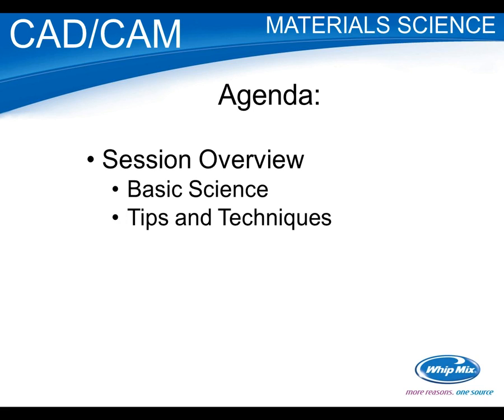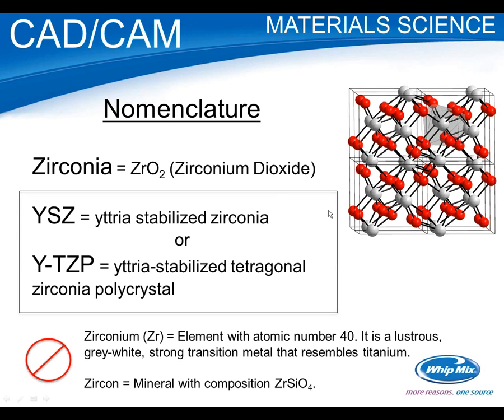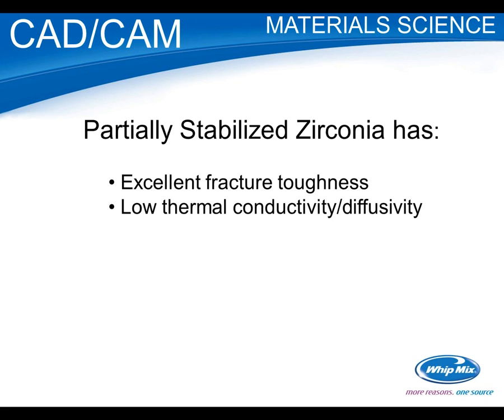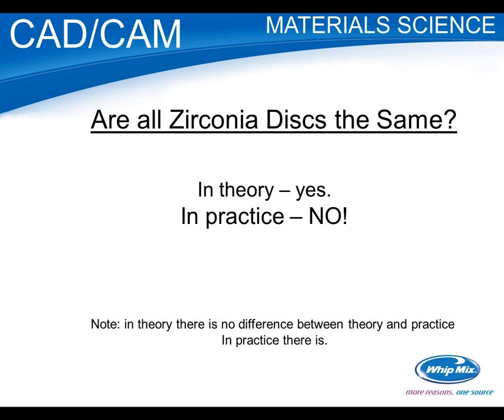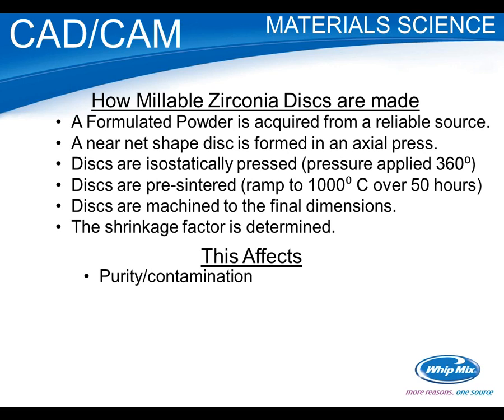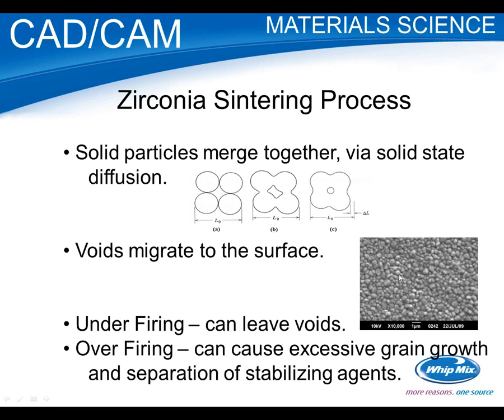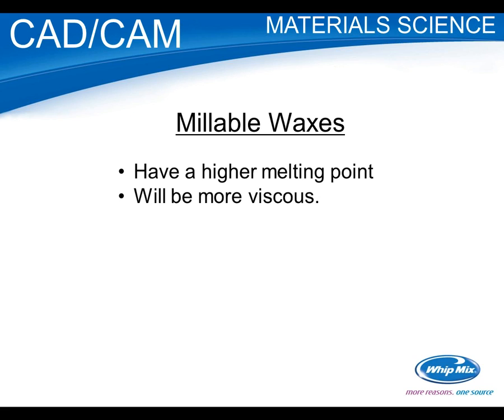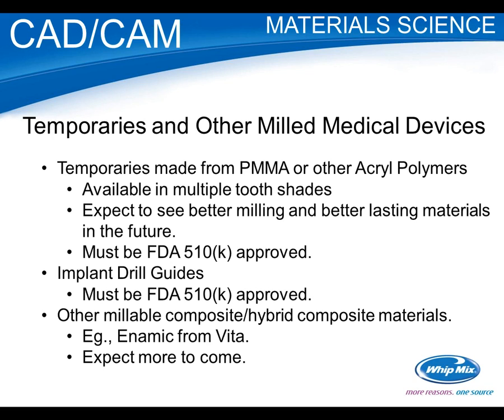YT 2013 08 27 11 01 The Science Behind Today's Milling Materials